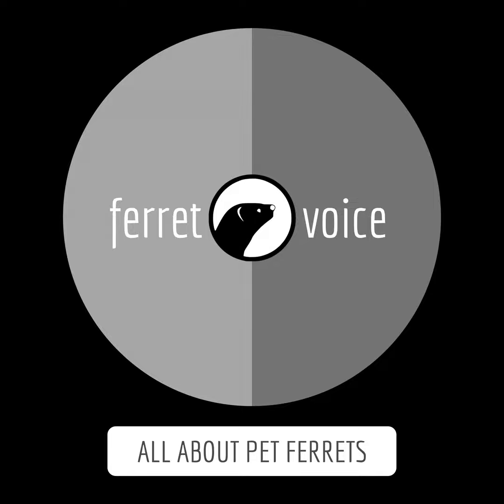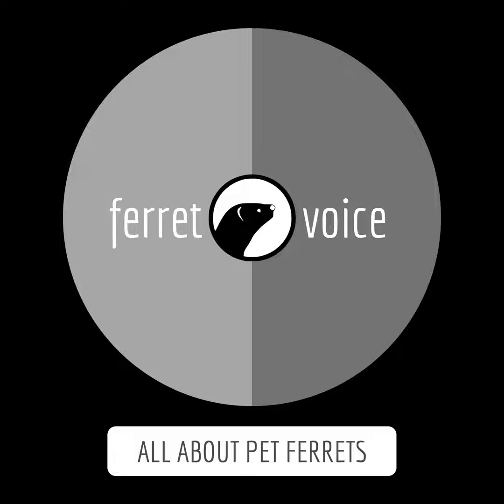How to Install Ferret Nation 181 Ferret Cage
Unique Features Of Ferret Nation 181 Ferret Cage Removable, Plastic Less-Mess Shelf pan can easily be lifted off for cleaning.  Reversible, Washable, “Happy Feet” Ramp Cover is included. It slips easily, but securely, over the ramp. Be sure to slip on each cover starting from the bottom of the ramp so the ramp hooks are exposed at the top. Read Full Article